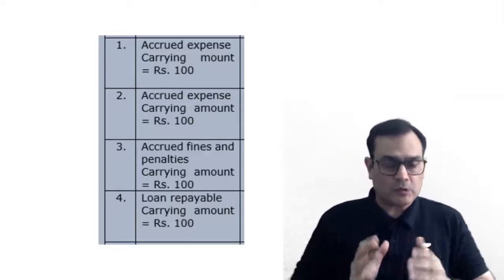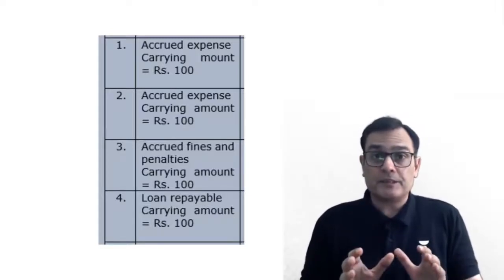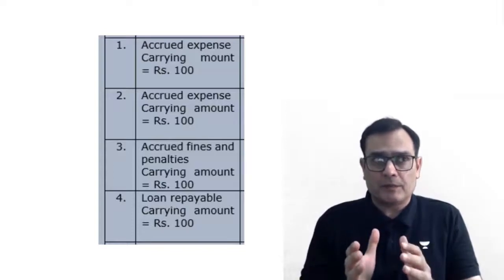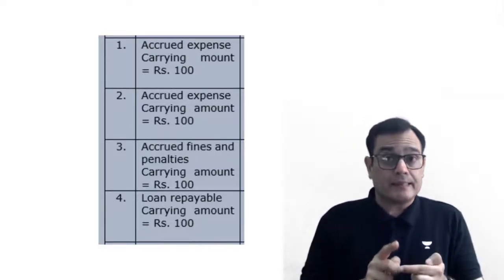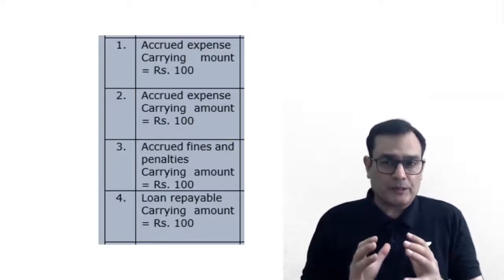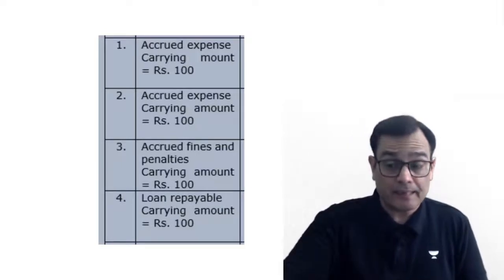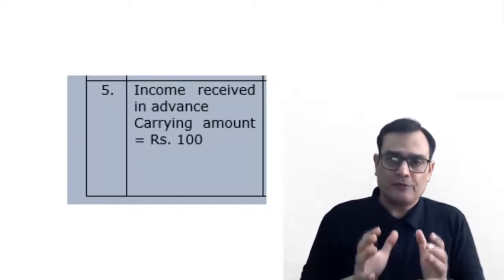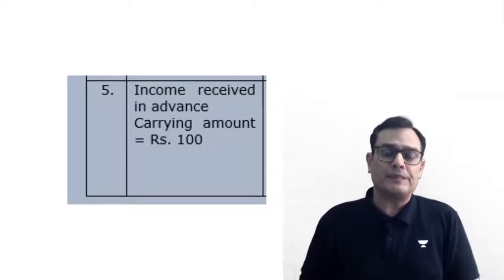Ind AS 12 | Examples - Tax Base of a Liability | Kapileshwar Bhalla Classes